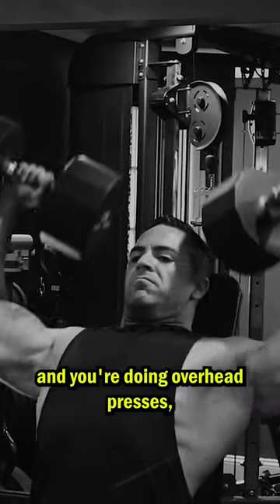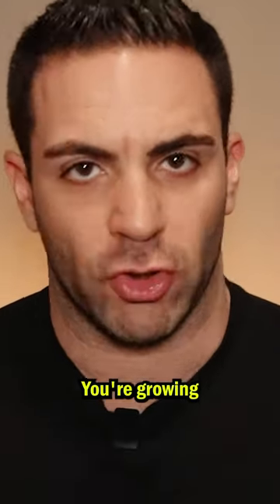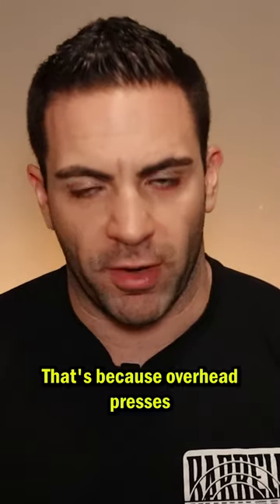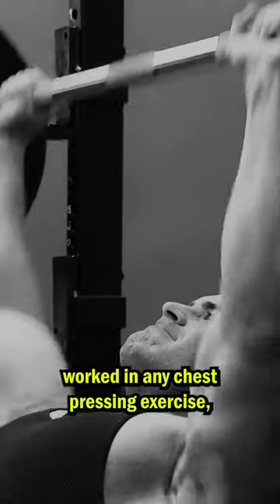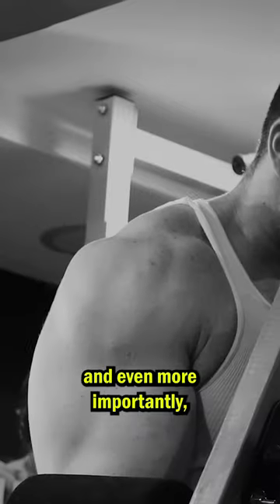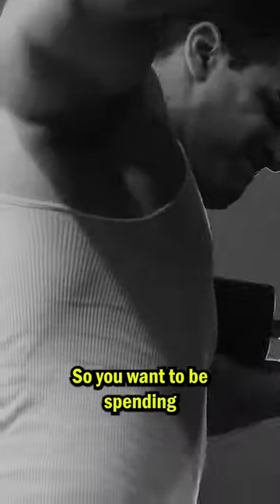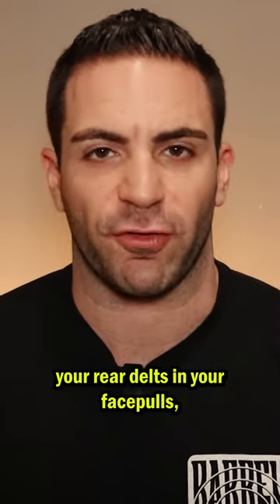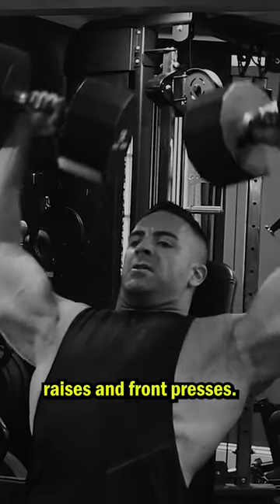Skip Shoulder Press Do This Instead!